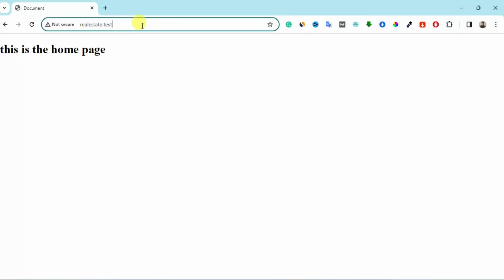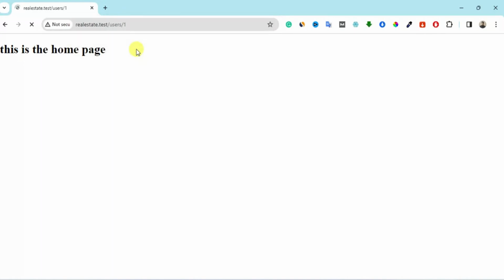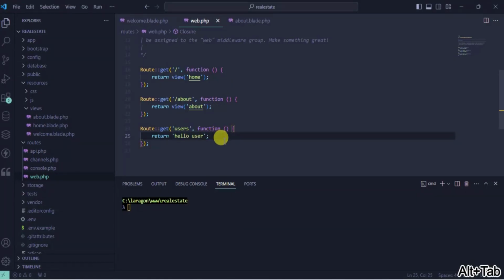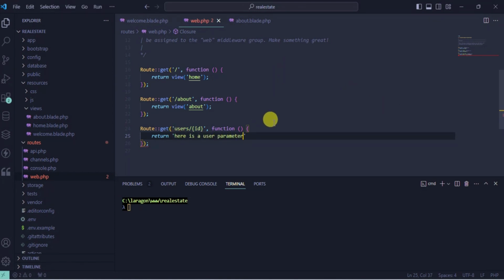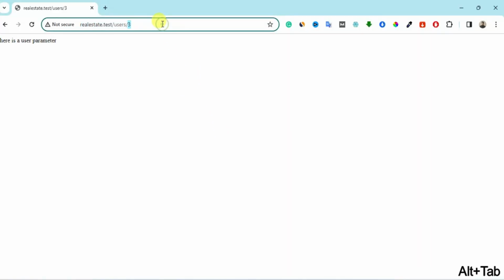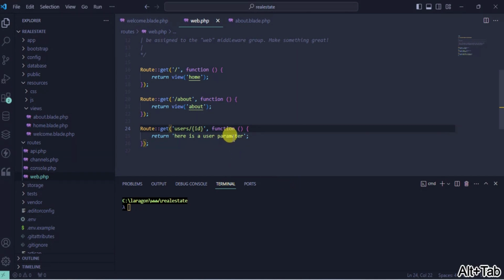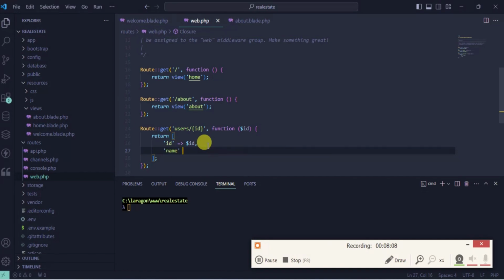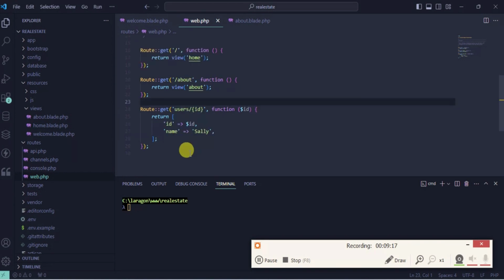Lecture 5 | Routes Parameters in Laravel | Laravel Course for Beginners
"Mastering Laravel: Exploring the Depths of Route Parameters | Comprehensive Laravel Course for Beginners laravel webdevelopment laravelroutes php"

🚀 Welcome to an immersive journey into the heart of Laravel! 🚀

🔍 In this tutorial, we'll unravel the power and versatility of Route Parameters in Laravel, a fundamental concept that every aspiring developer should grasp. Whether you're a complete beginner or looking to reinforce your Laravel skills, this is the ultimate Laravel Course for Beginners.

🛠️ What You'll Learn:

Understand the role of Route Parameters in Laravel routing.
Discover how to leverage Route Parameters for dynamic and personalized web applications.
Practical demonstrations and real-world examples to solidify your understanding.
👨‍💻 Who is this for:

Beginners and enthusiasts are eager to explore Laravel's capabilities.
Developers looking to enhance their web development skills.
🎓 Why Route Parameters Matter:

Enhance user experiences with dynamic, personalized content.
Master the art of building robust and flexible Laravel applications.
Elevate your web development game and stand out in the competitive field.
🔧 What's Included:

In-depth explanation of Laravel Route Parameters.
Hands-on coding examples for practical application.
Tips and best practices for effective development.
🌟 Join us on this learning adventure as we delve into the intricacies of Laravel Route Parameters, providing you with the knowledge and skills to elevate your projects to new heights. Don't miss out on this opportunity to become a Laravel expert!

📌 Key Keywords:

Laravel
Web Development
Laravel Routes
PHP
Laravel Course
Laravel Tutorial
Route Parameters
Beginner's Guide
🚀 Ready to level up your Laravel skills? Hit play now and let's dive into the world of Route Parameters in Laravel!